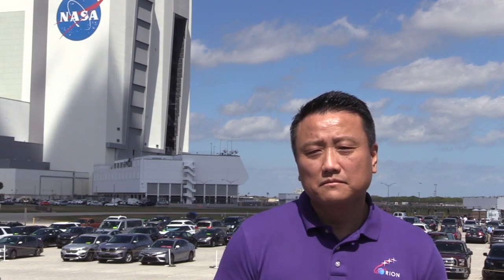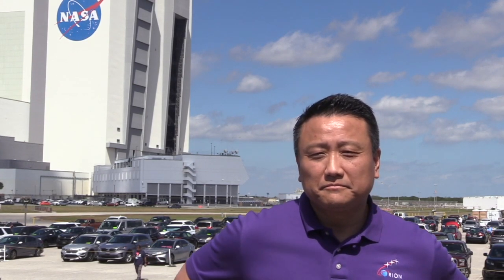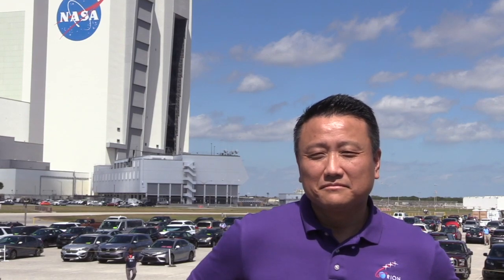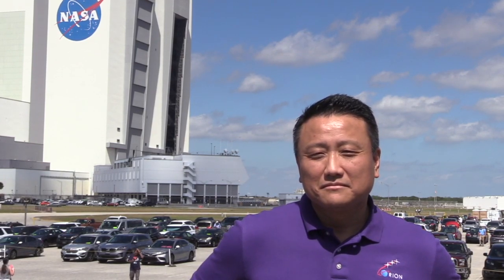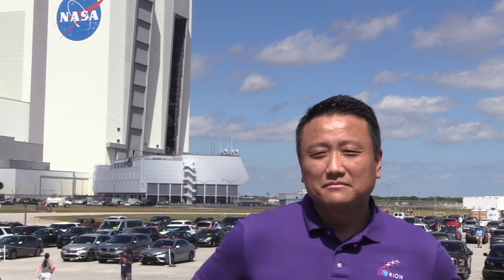Interview with Howard Hu Orion Program Manager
Spaceflight Now's Stephen Clark speaks with Howard Hu, NASA's Orion Program Manager. The interview took place on Mar. 17, 2022, the day the Artemis 1 vehicle rolled out of the Vehicle Assembly Building.